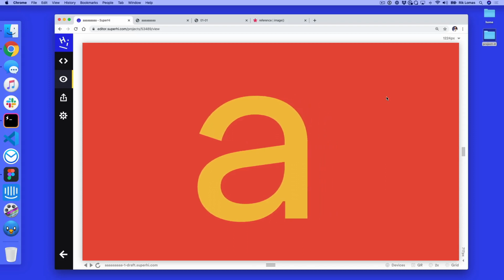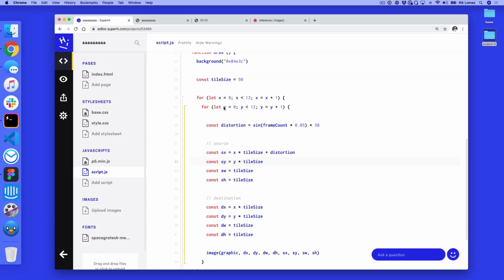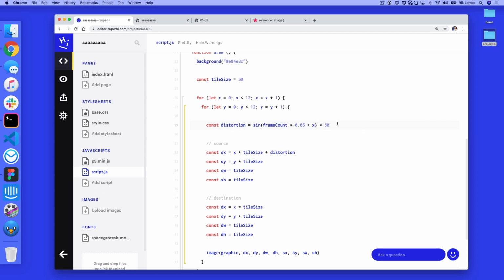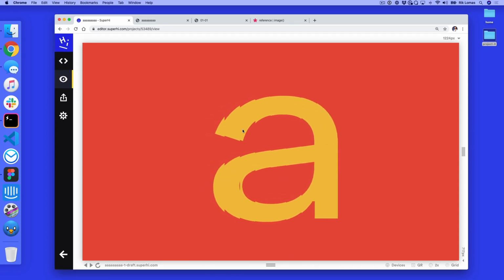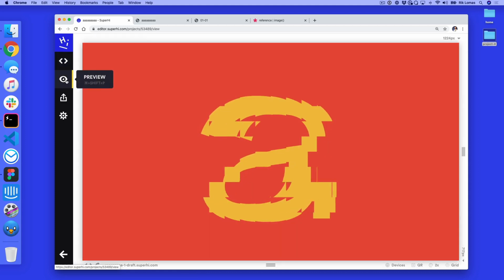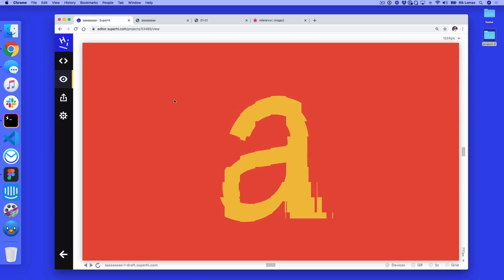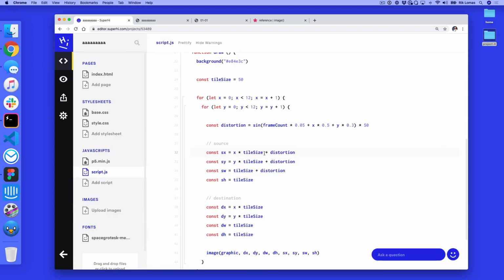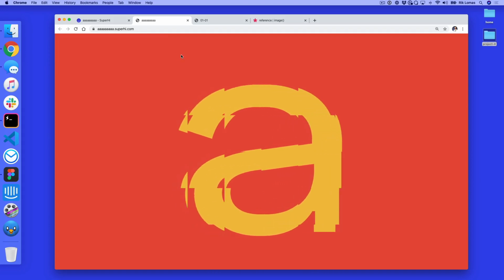JS Web Typography 031 Adding in local distortion